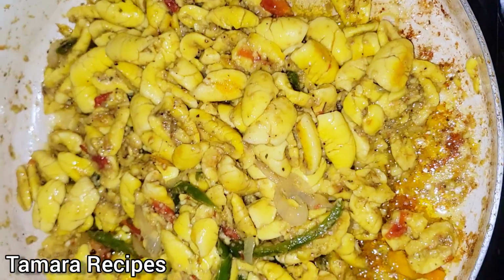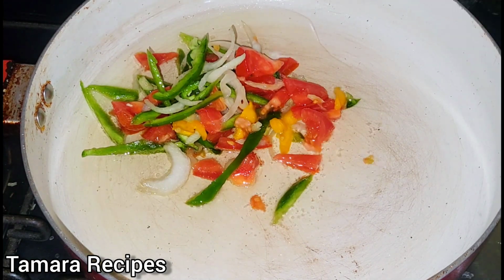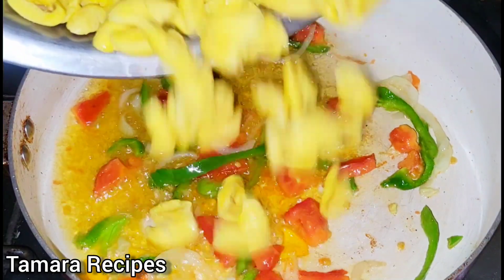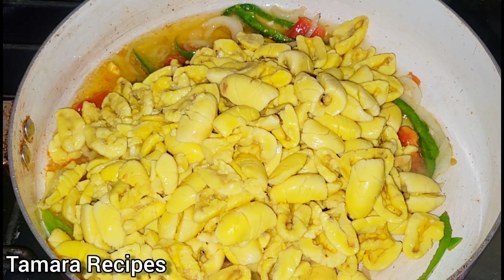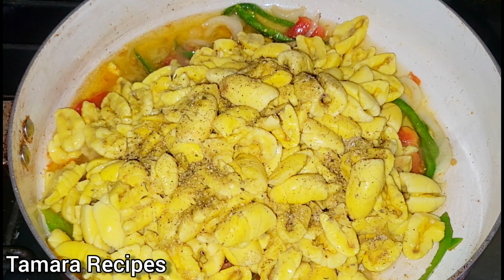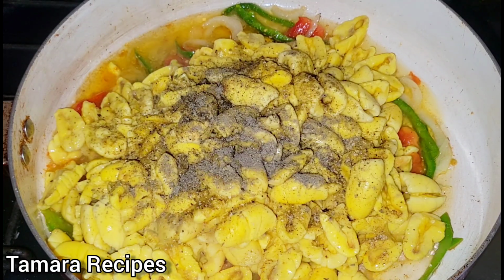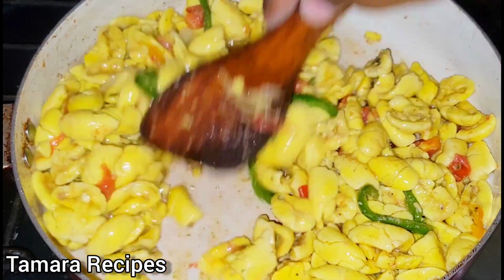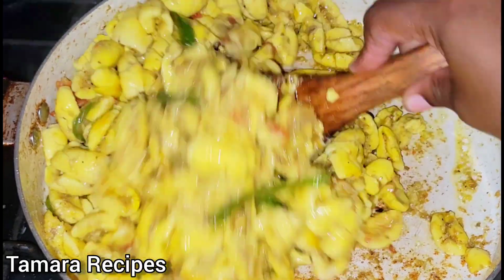HOW TO COOK JAMAICAN ACKEE "NO SALT FISH" VEGAN FRIENDLY | Tamara Recipes